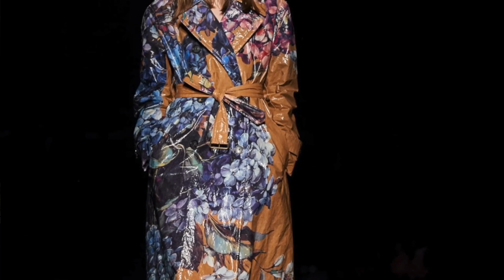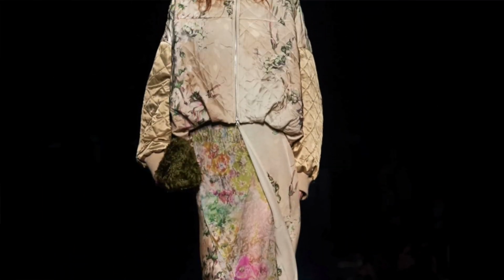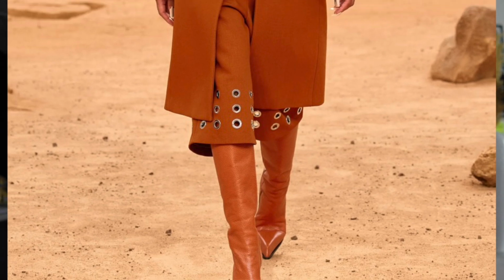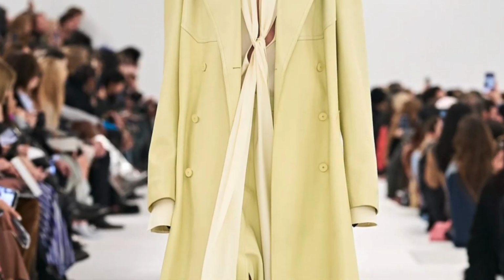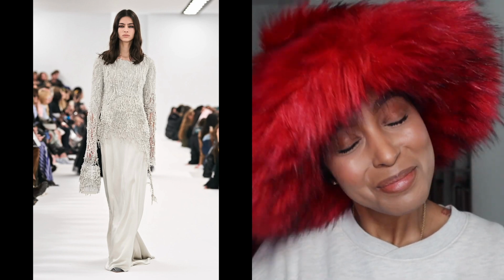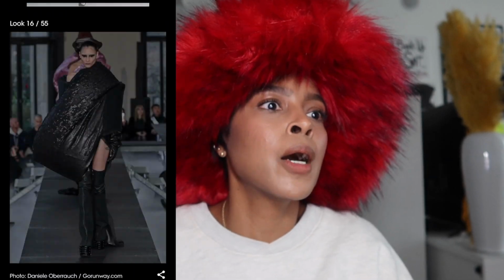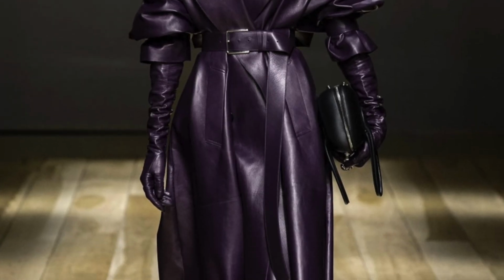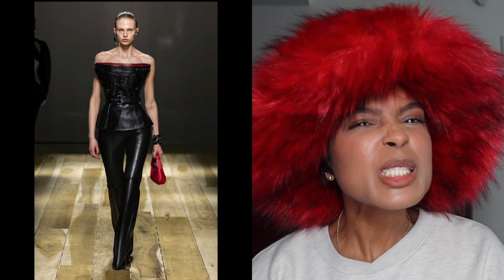Runway Review Paris Fall 23 Fashion Week Part Two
Brands covered

Dries Van Noten
Paco Rabanne
Off White
Givenchy
Loewe
Rick Owens
Alexander McQueen

Piece and Love,
Carolyn